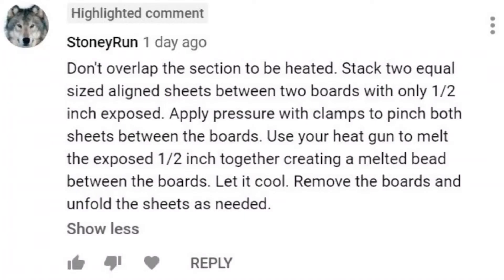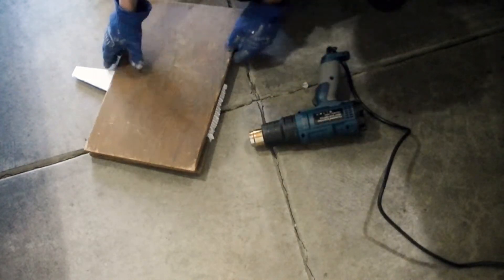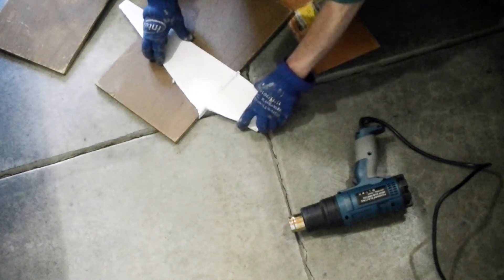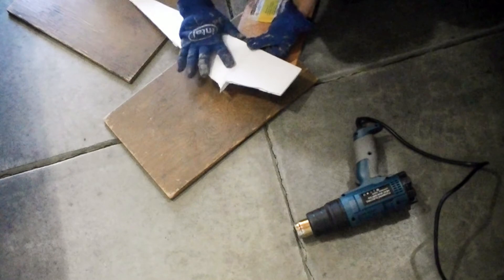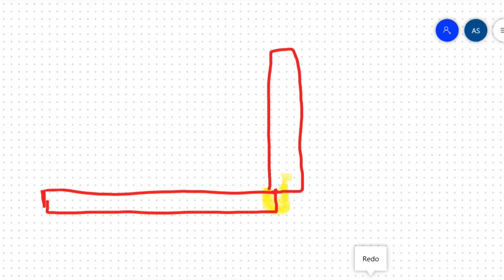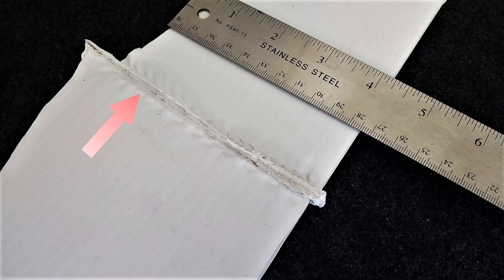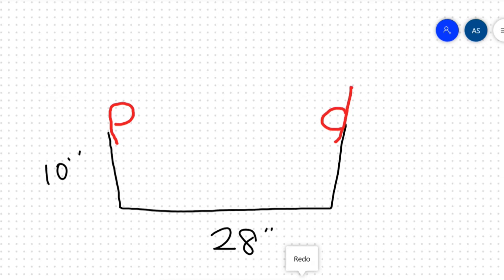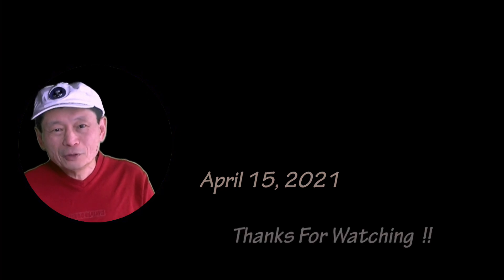Pt 1 2021 New Heat Fusion: Join two sheets of coroplast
A viewer suggested a new method to join two sheets of coroplast and I have to try!
The result is really good. There is limitation also. This method is easy to do, very strong and looks like a water tight joint. One side of the joined surface is very smooth. I can find good use of this method. I will try an alternate method to fuse these sheets in my next (Part 2) video.